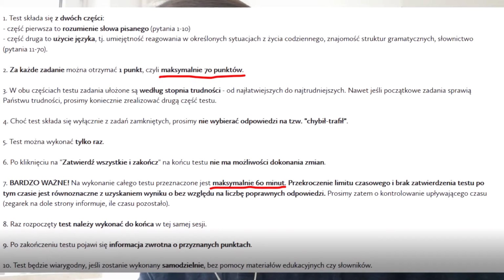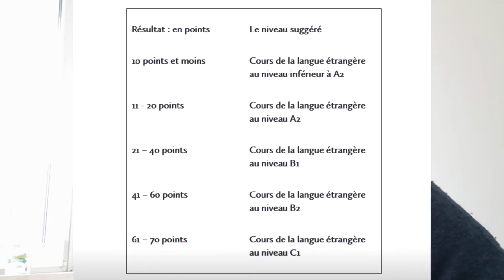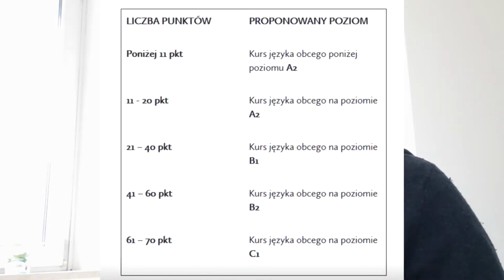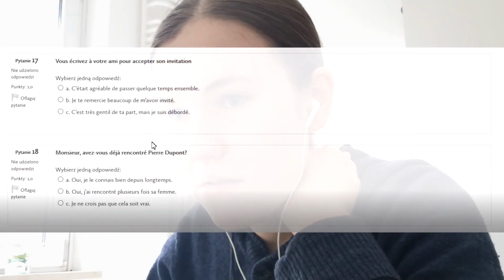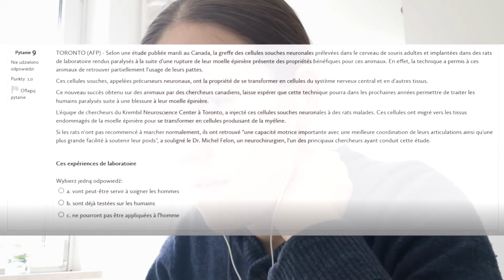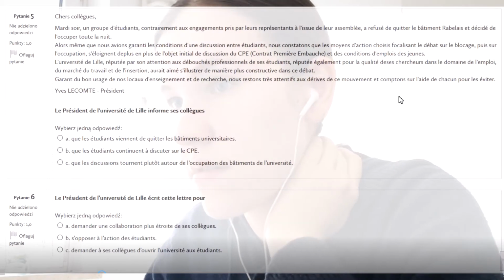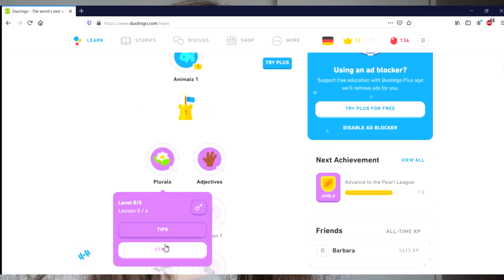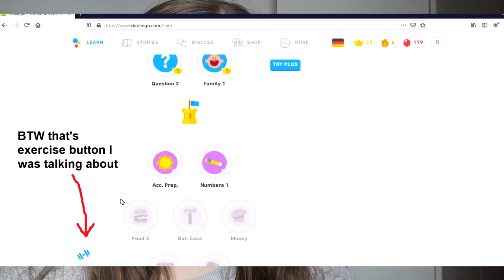Doing a placement test in French | Autumn 2020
Hi! Today it was time for something I was dreading for a very long time and that was doing a placement test in French at my university. Hope you enjoy the video!

1. Final Boss by Myuu
2. Smoked Kielbasa Polka (if you're Polish you know that I had to xdd) by Doug Maxwell/Jimmy Fontanez